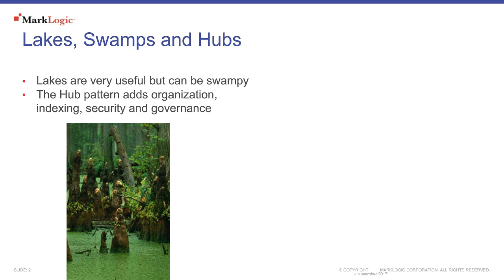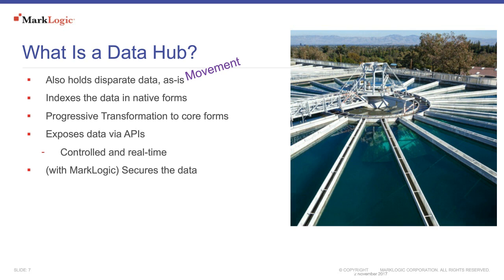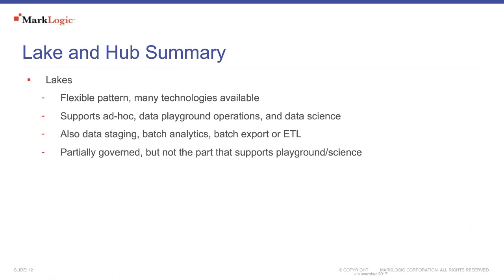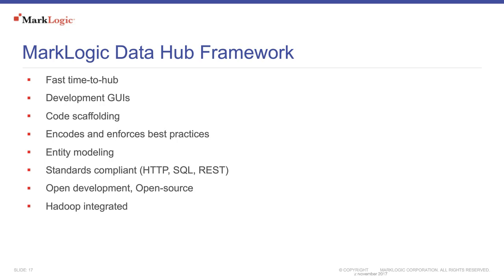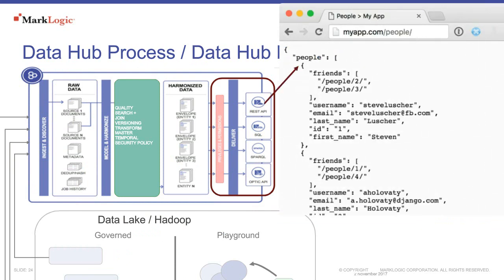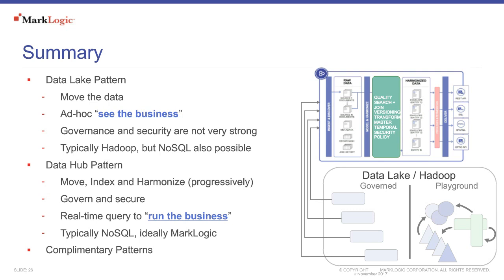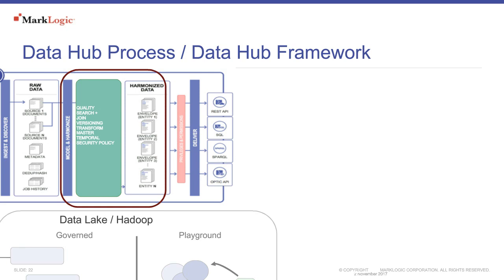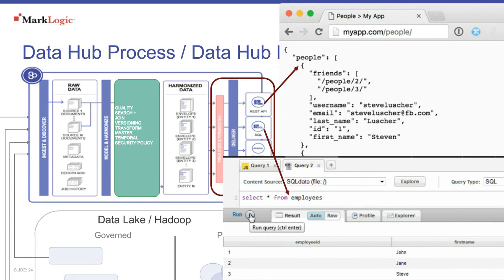Webinar: Cleaning Up Your Enterprise Data Architecture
In this on-demand webinar, discover how to make your data lake more effective with an operational data hub.